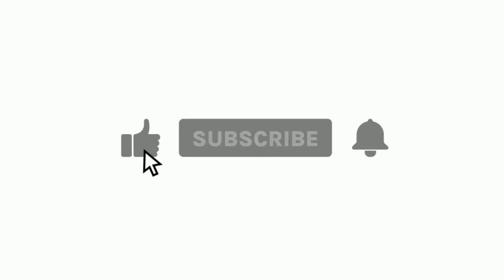This video will make you see a Pikachu on your hands!🤯(REAL)